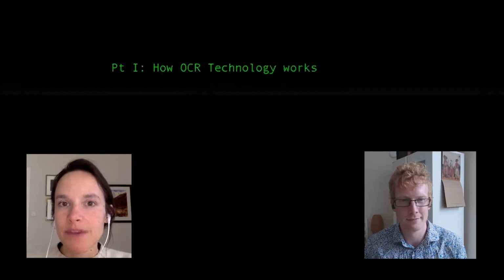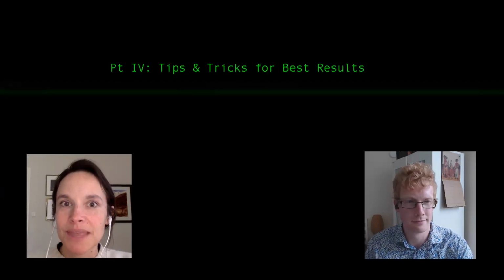1 Pt I: How OCR technology works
1. Pt I: How OCR technology works

In this first module of our course, we will give you a quick introduction to the origins of and workings behind modern OCR. This part will explain where OCR comes from, what it does and how neural networks and machine learning changed the game.